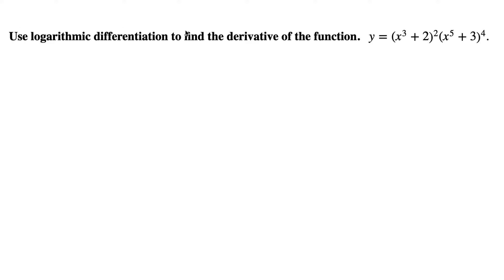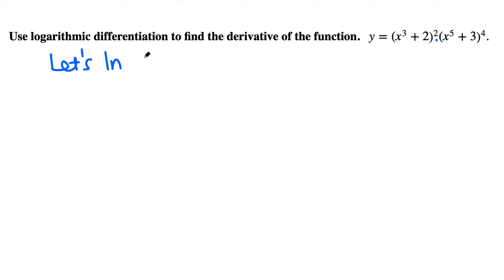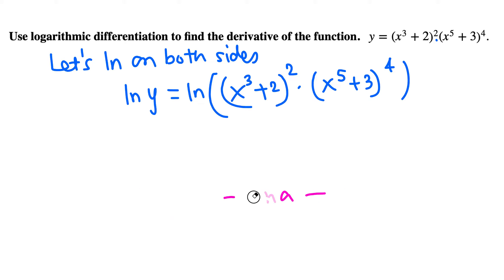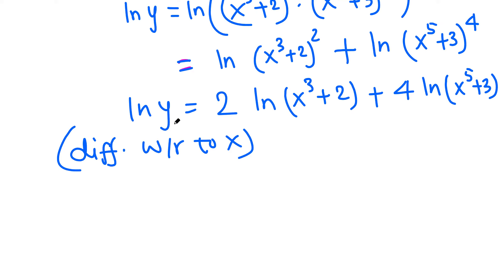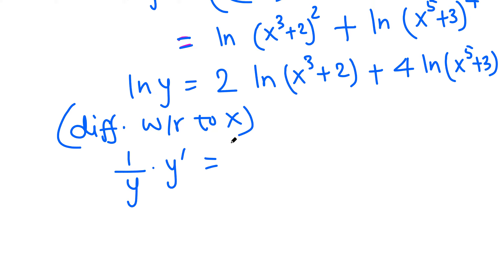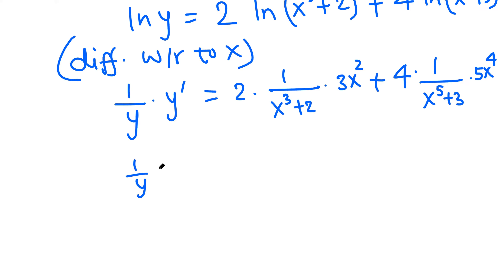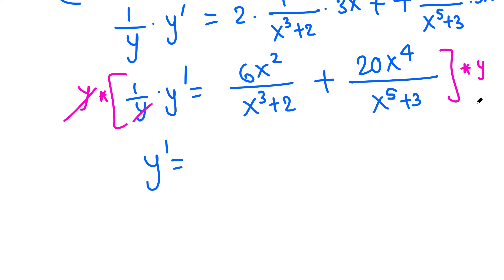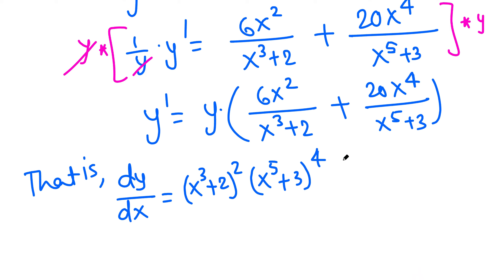Calculus I: Logarithmic differentiation examples